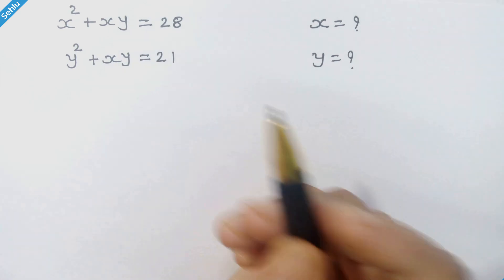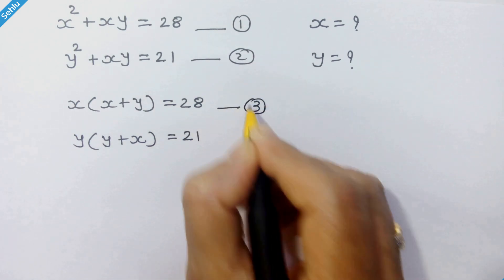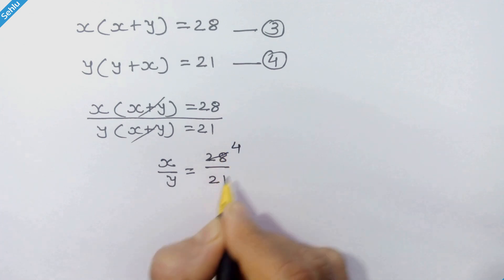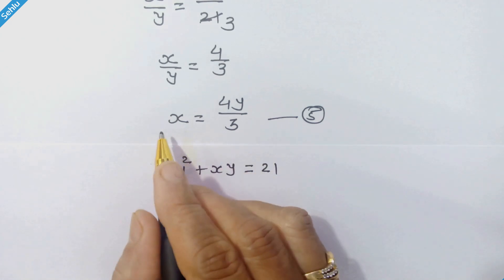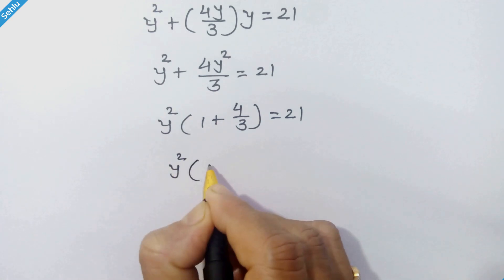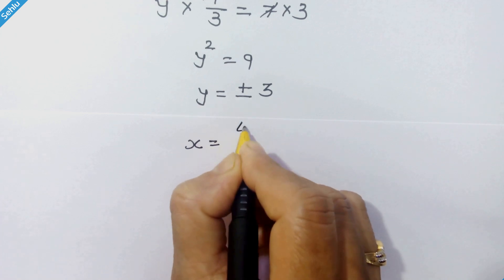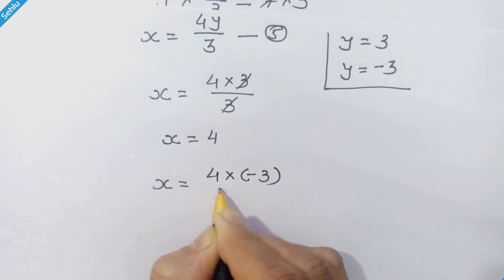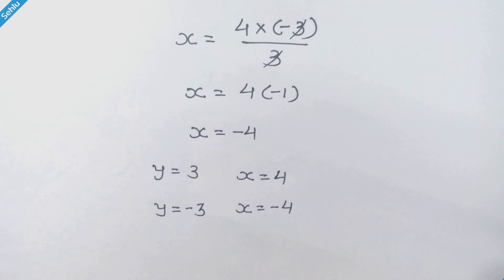Challenging System of Equations | Step by Step Solution for 'x' & 'y'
A step by step process to find all the values of x and y.

Current video inspiration YouTube math channel :
System of Equations with exponentials